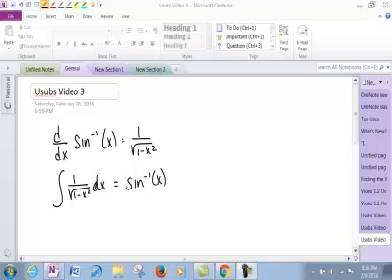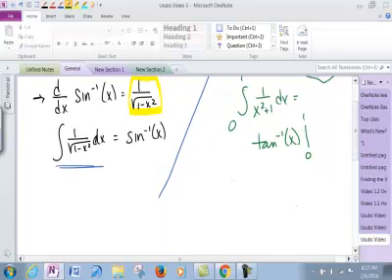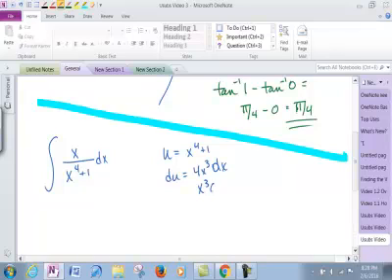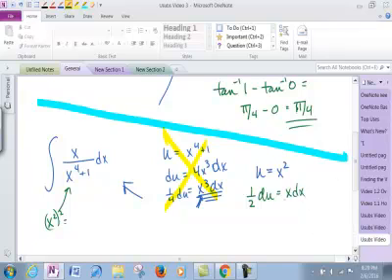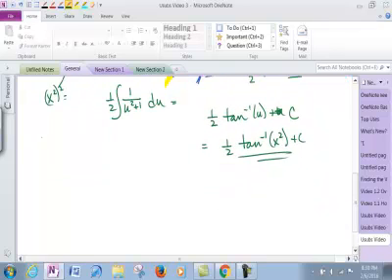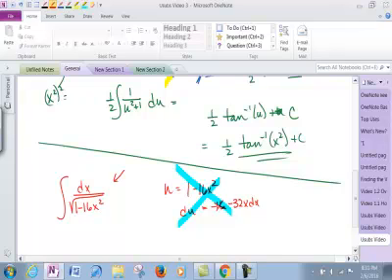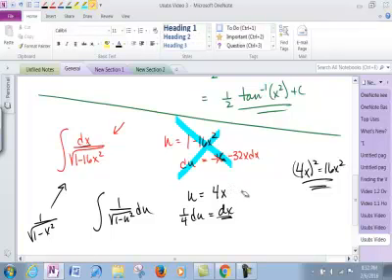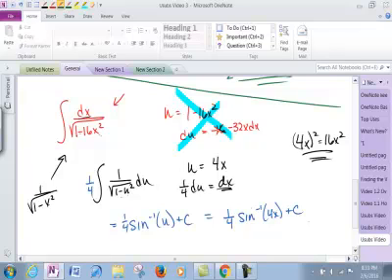Usubs Video 32